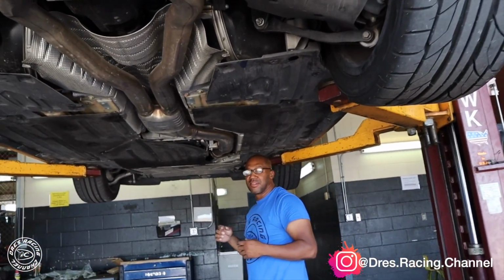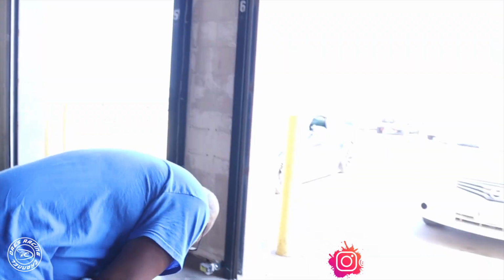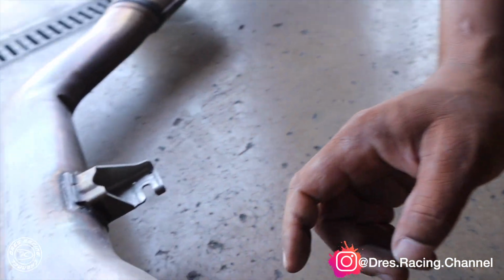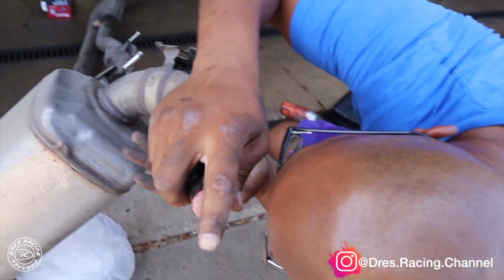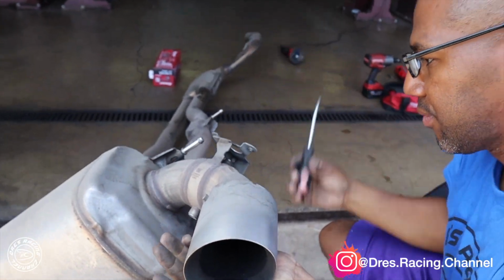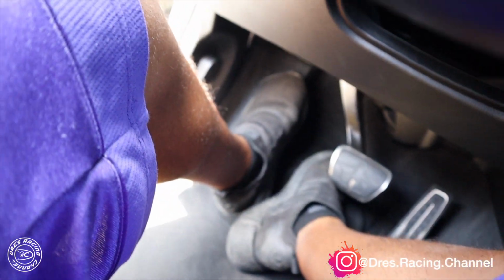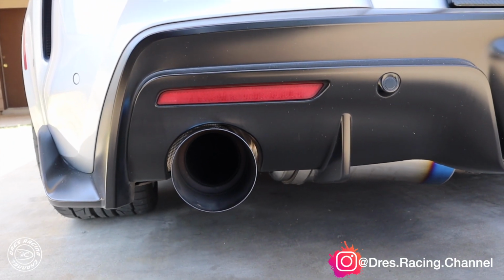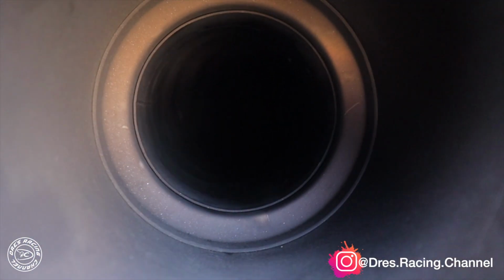Tomei Exhaust Install on MK5 Toyota Supra: The Ultimate Upgrade!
In this adrenaline-pumping video, we dive into the thrilling world of the Tomei exhaust, as we install it and capture its ferocious sound clip.

Join me as we embark on a journey to unleash the roar of this awe-inspiring exhaust system. From start to finish, we'll guide you through the Tomei exhaust installation process, showcasing the expertise and precision required to achieve optimum performance.

But that's not all! Prepare your ears for an auditory treat, as we capture the heart-pounding sound clip of the Tomei exhaust in action. Every rev will send shivers down your spine, leaving you in awe of the symphony of power it produces.

Whether you're a car enthusiast, a performance junkie, or simply love the exhilaration of high-performance upgrades, this video is a must-watch.
Storefront:
Toyonda
Recording Equipment:
Canon M50 Mark ii
Rode Micro Mic
Canon T3I
DJI Osmo
GoPro Hero8
SEND CASH I SEND YOU STICKERS!